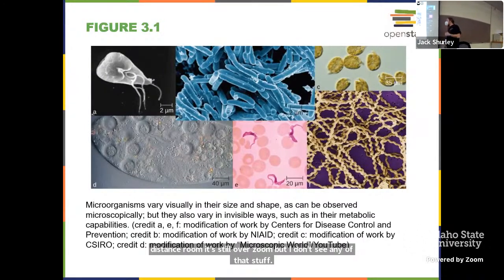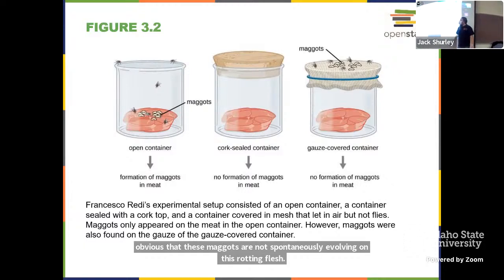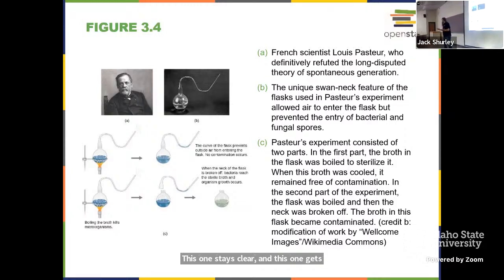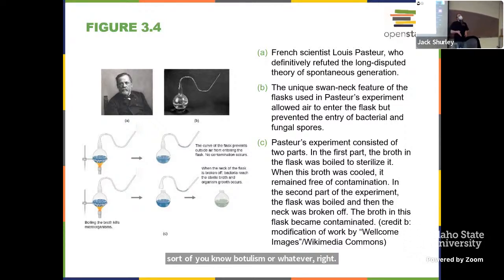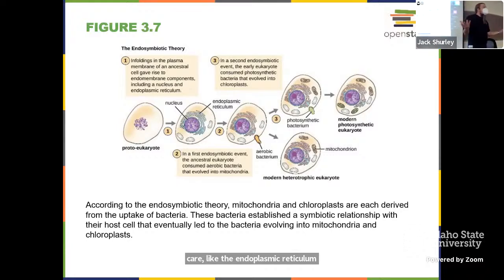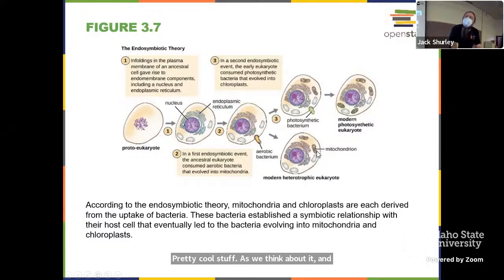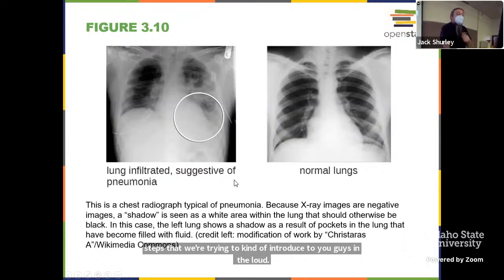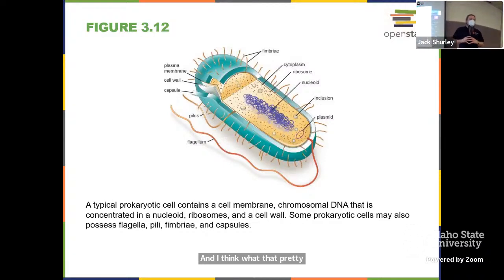Introductory Microbiology - An Overview of Cells